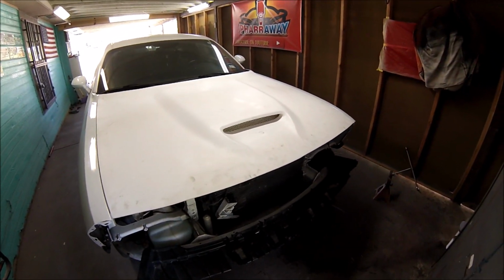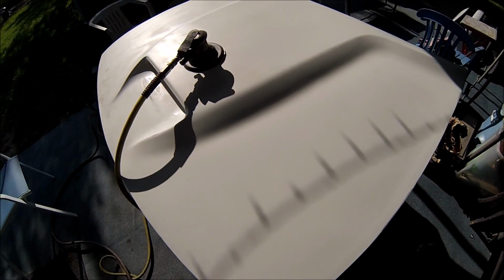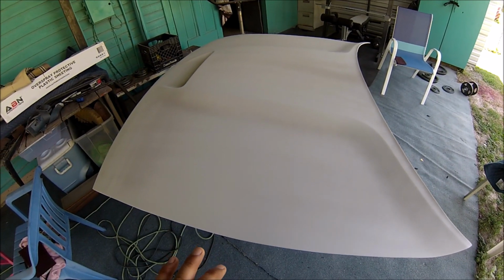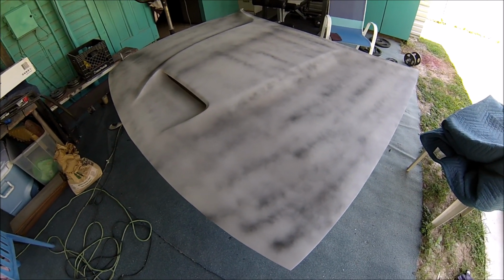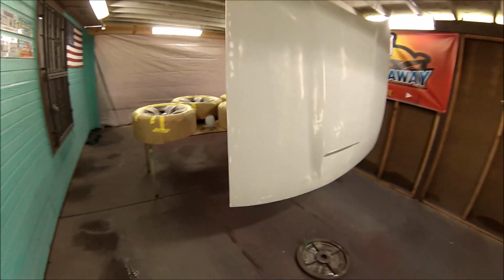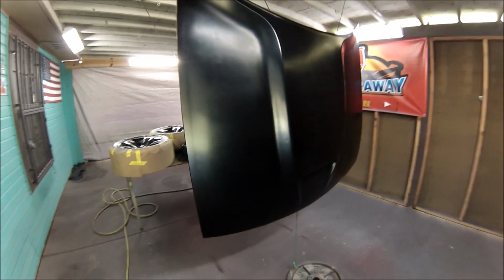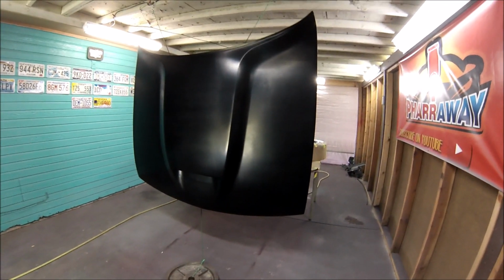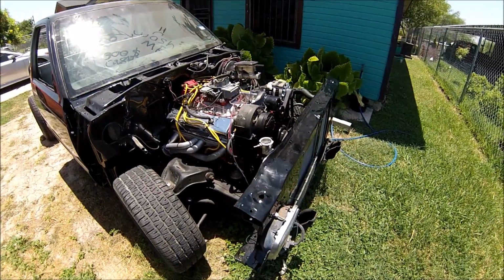How To Paint A Fiberglass Hood